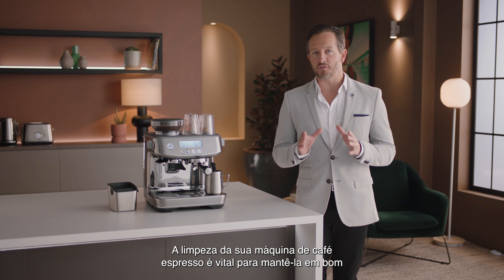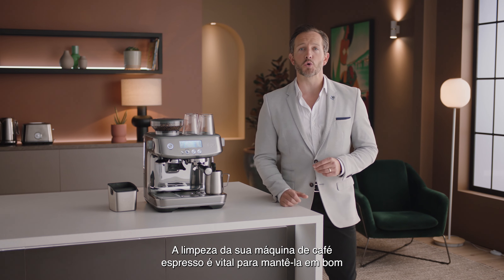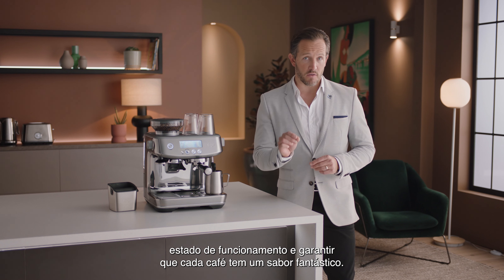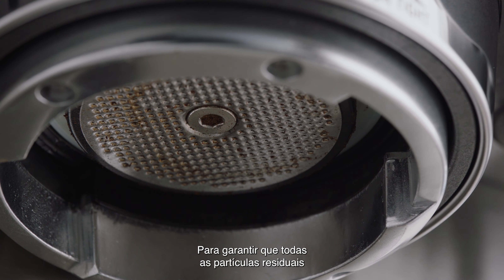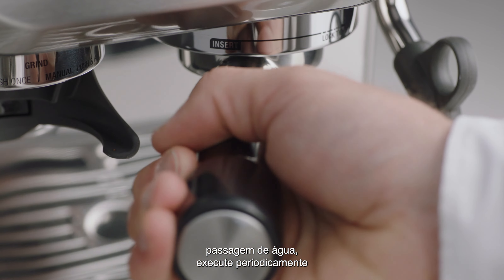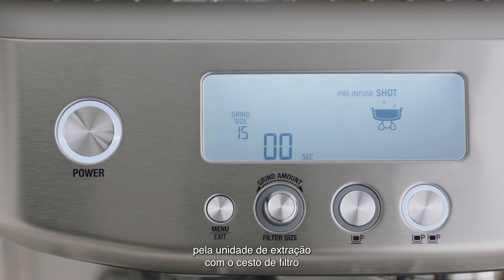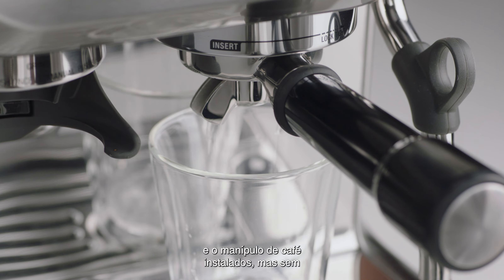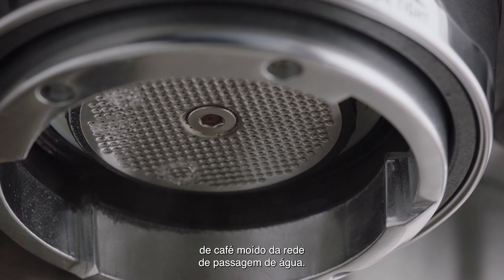The Barista Pro™ | Um guia para limpar a rede de passagem de água | Sage Appliances PT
Limpe cuidadosamente a sua rede de passagem de água em três passos simples.

A limpeza regular da sua rede de passagem de água irá manter a qualidade geral e o sabor da sua dose de café espresso extraída. Seguindo este guia de limpeza em 3 passos, pode garantir que a sua dose de café espresso é feita de acordo com o padrão de qualidade profissional.

1. Coloque um cesto de filtro vazio e o manípulo de café na unidade de extração e prima o botão "2 chávenas" para passar um fluxo de água reduzido através da unidade de extração.
2. Pare o fluxo de água premindo o botão "2 chávenas" e remover o manípulo de café da unidade de extração.
3. Enxague o manípulo de café e cesto de filtro cuidadosamente.

Não tem a certeza de como limpar a bandeja de gotejamento?
Saiba mais sobre o processo de limpeza do manípulo de café e do cesto de filtro